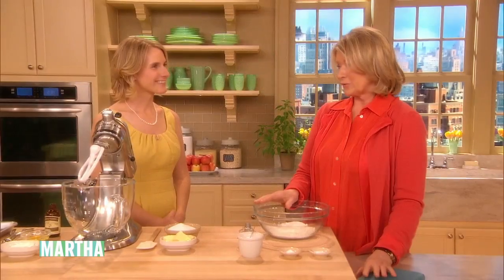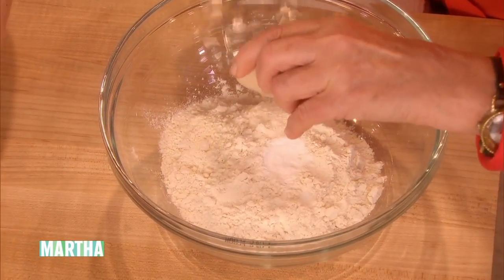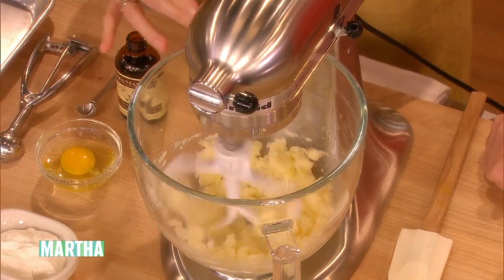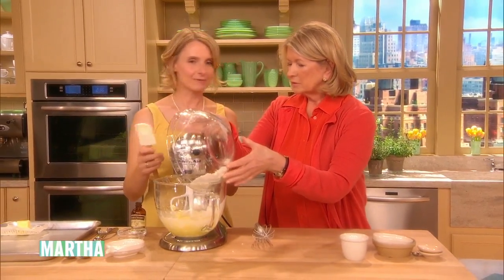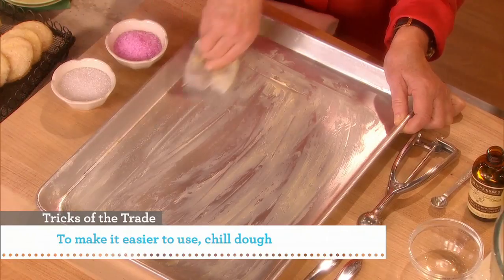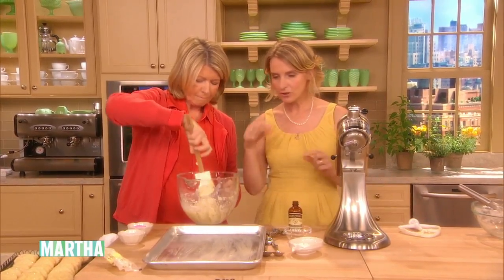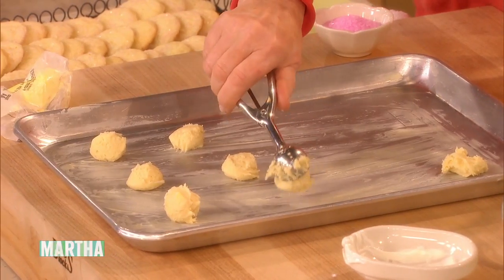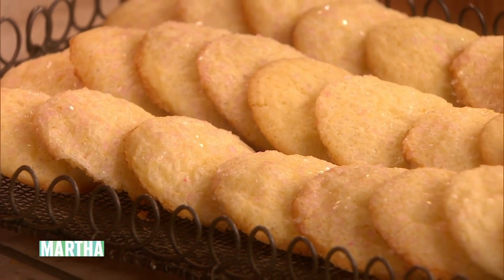Sour-Cream Cookies with Elizabeth Gilbert - Martha Stewart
Martha Stewart introduces a show about Mother's Day, and prepares sugar cookies with Elizabeth Gilbert.